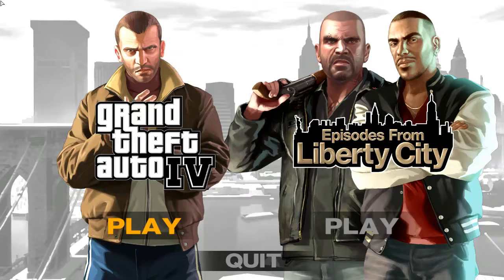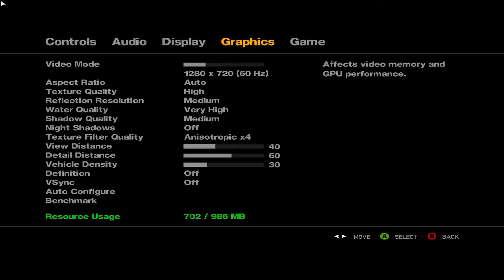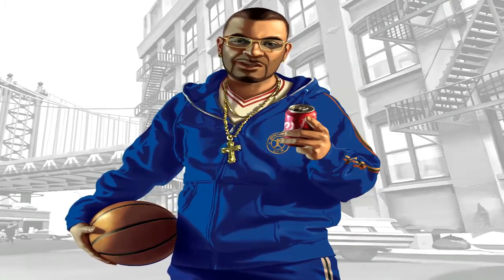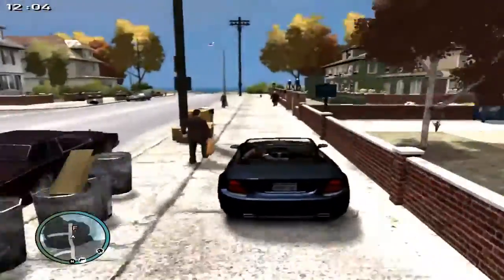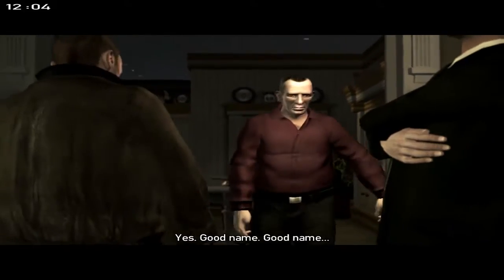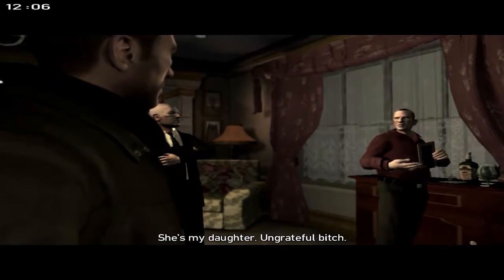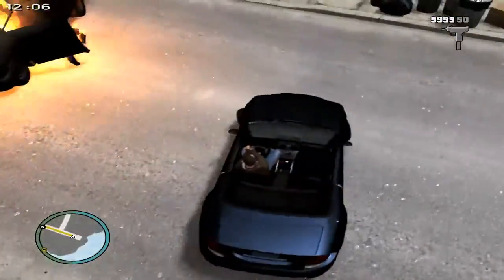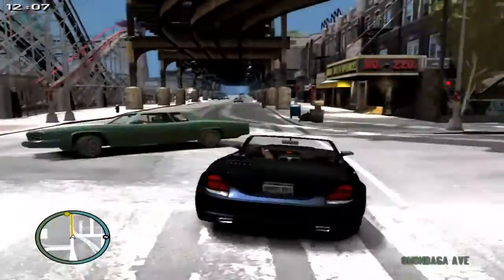Directors Program |N3CR0M4NC3R| Grand Theft Auto 4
Hope you enjoy N3CR0's latest commentary!